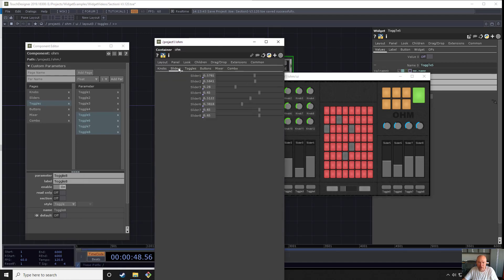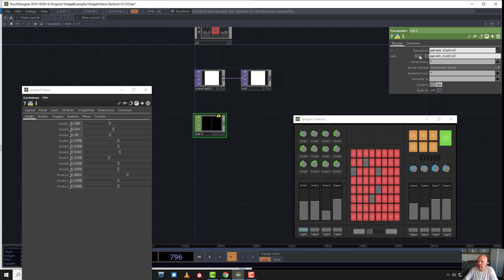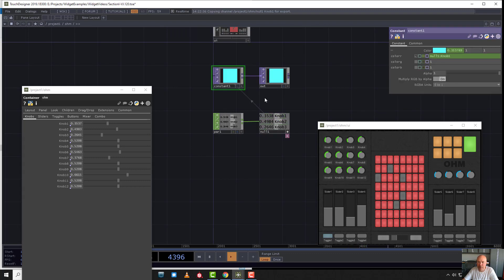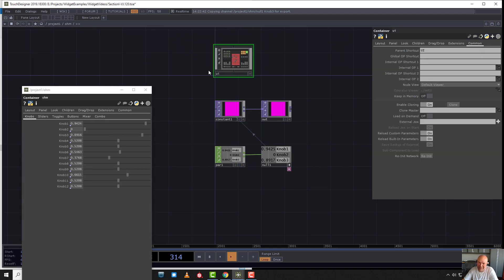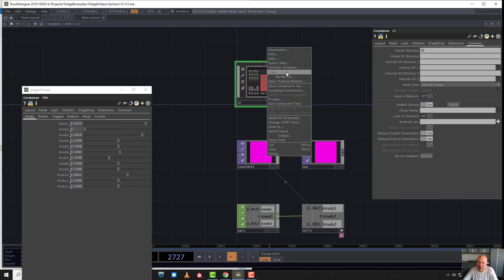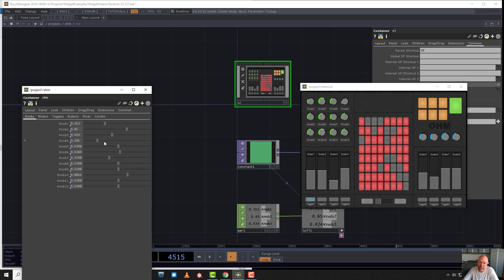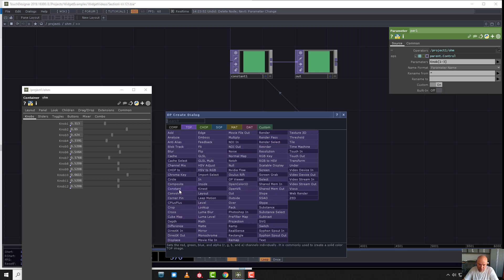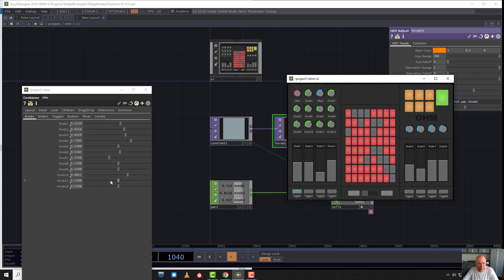Widgets Part 8: Why use Custom Parameters and Binding with Widgets?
Exploring the advantages of using Custom Parameters and Binding in your Widgets workflow.
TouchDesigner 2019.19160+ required